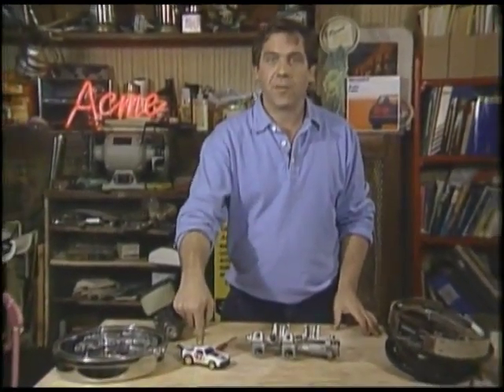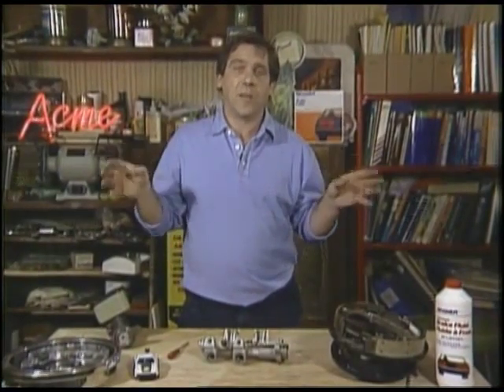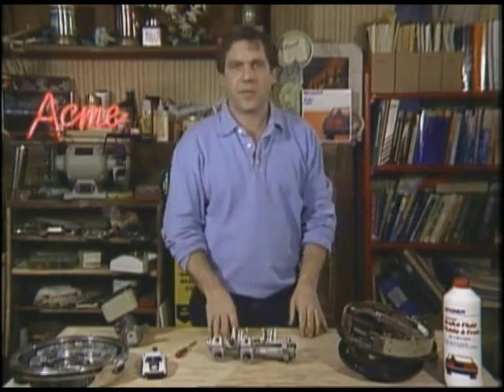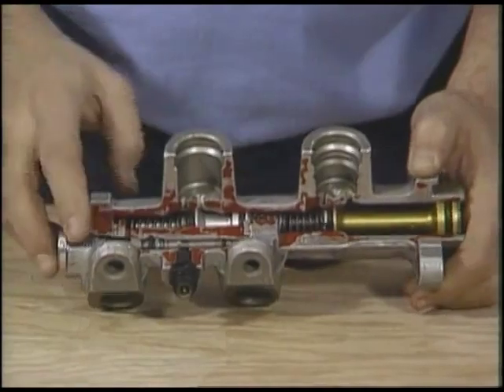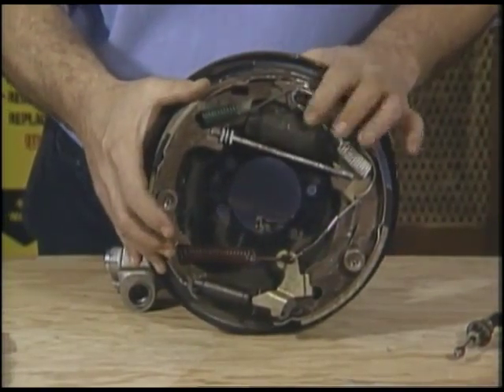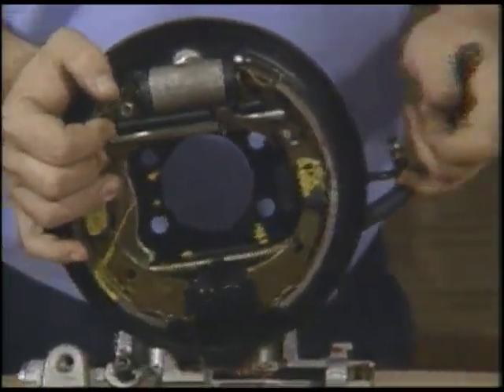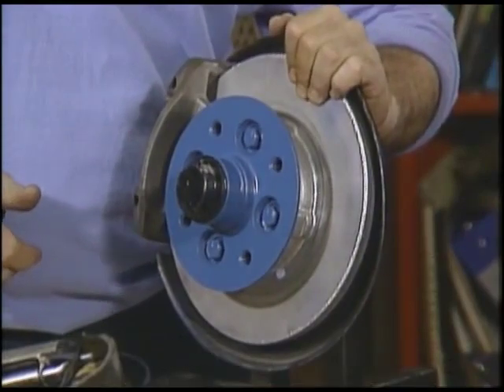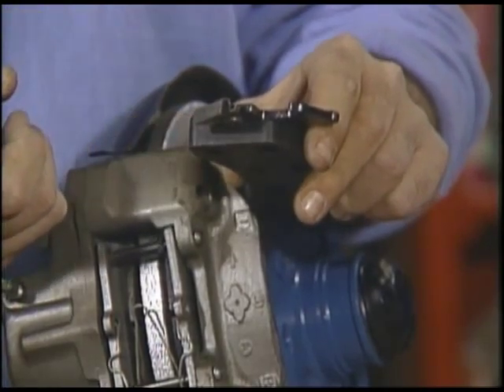How Stuff works! Automobile brakes.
Fluids are not compressible and if it is compressed it disperses the pressure equally, newtons first law of breaks enable cylinder and a operating cylinder.